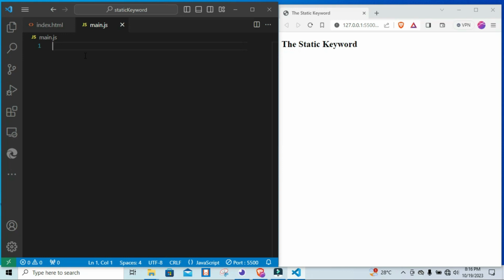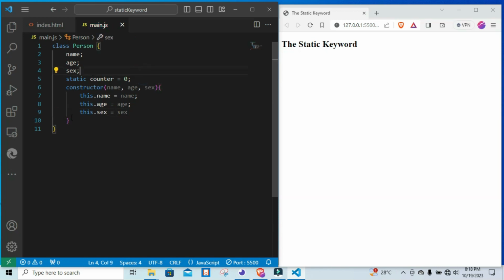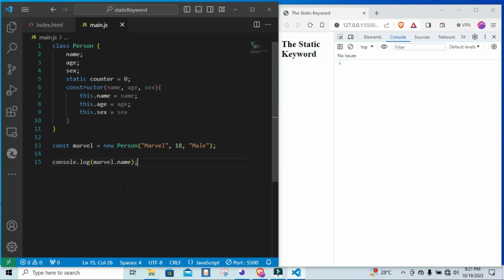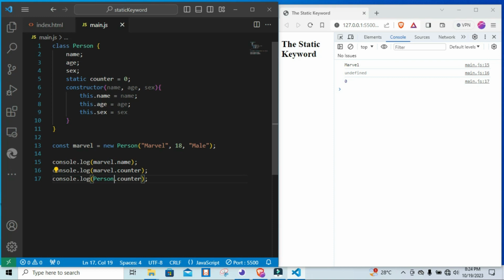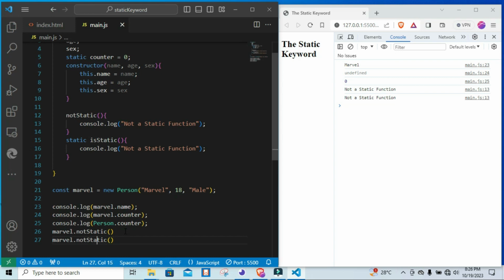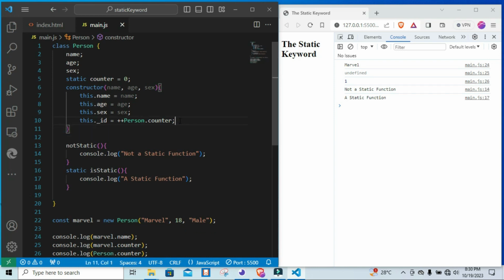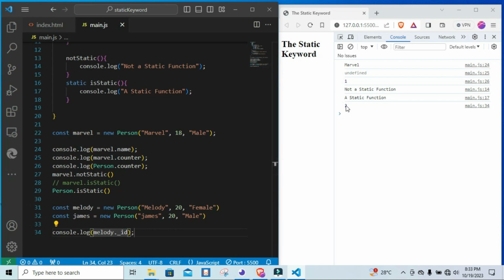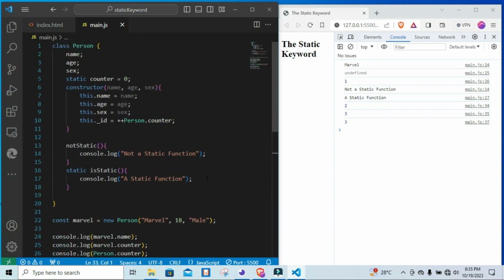The STATIC Keyword in JavaScript.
Learn about all you need to know about JavaScript's static keyword.